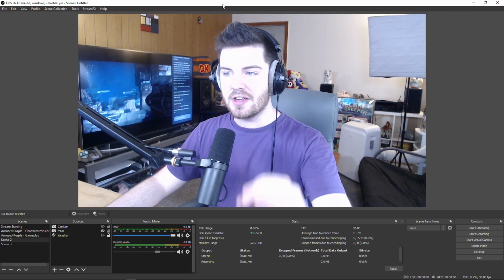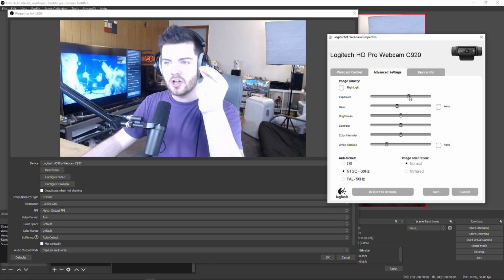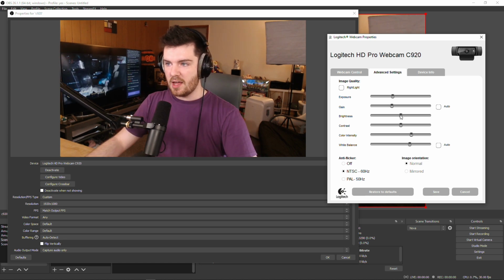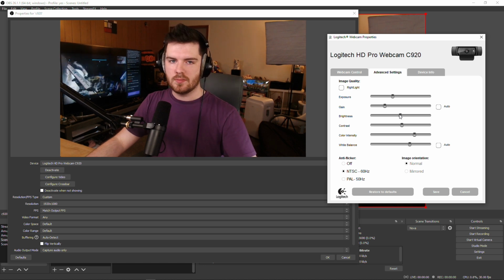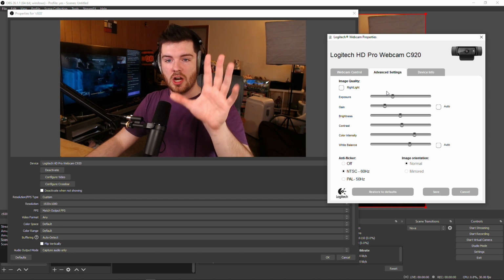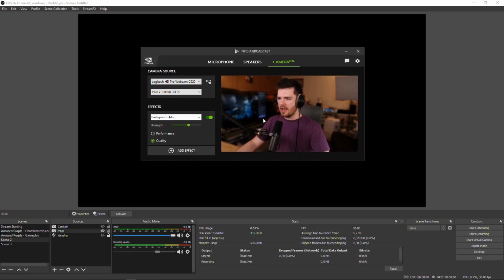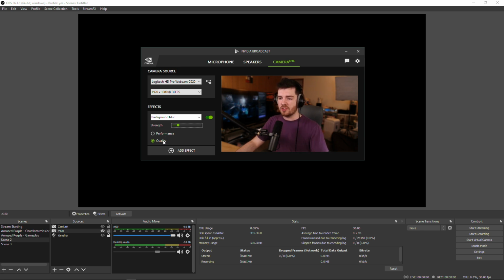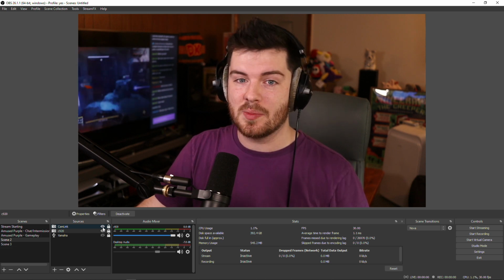How To Make ANY Webcam Look Like A DSLR! - Best Settings For OBS and Streaming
Twitch streamers and YouTubers alike all want their content to look the best. One of the best things you can do is learn how to color balance your webcam settings to look professional when you cant afford a DSLR. Stick around to the end, there is a special trick I know to set your camera apart from the others!

Content Creators I Think You'll Like!
@JarsEnvy  - Fortnite Streamer
@nuttylmao  - Fellow Tech Enthusiast!

TIMESTAMPS: